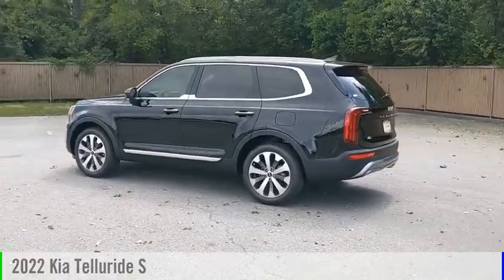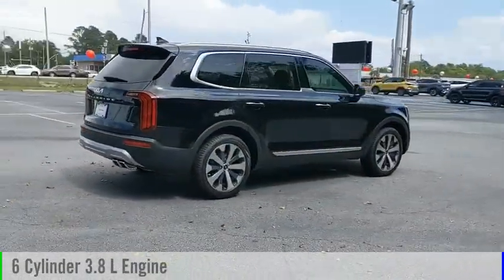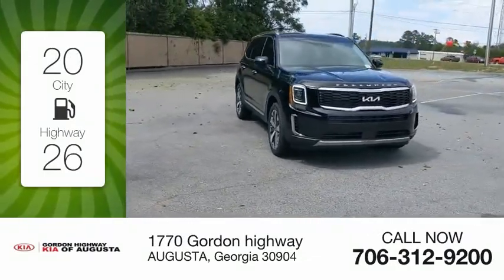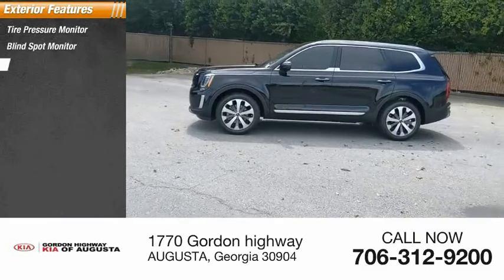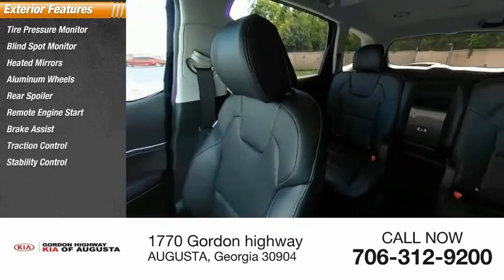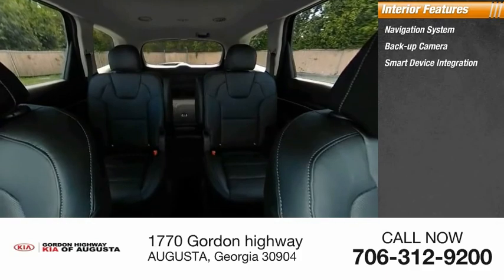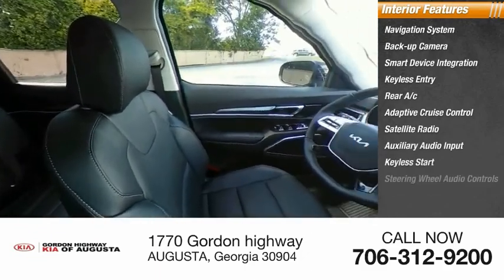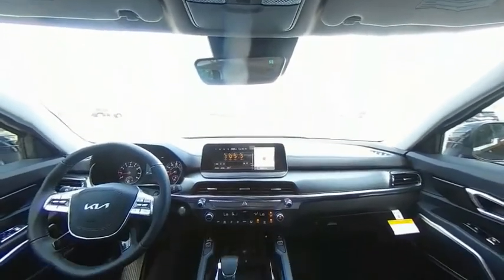2022 Kia Telluride K8802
2022 Kia Telluride S